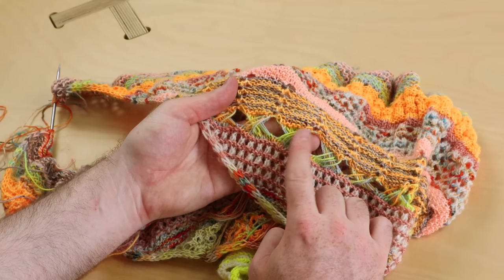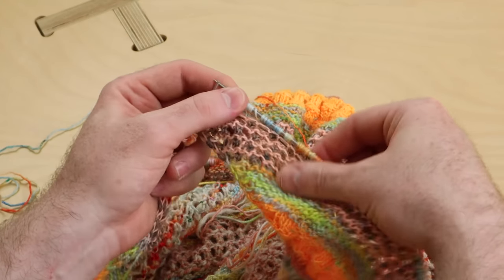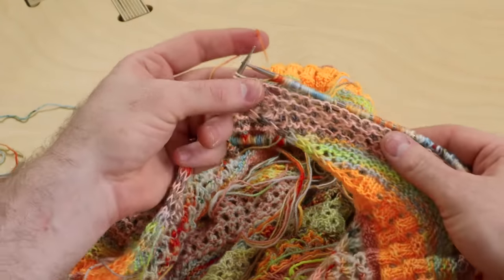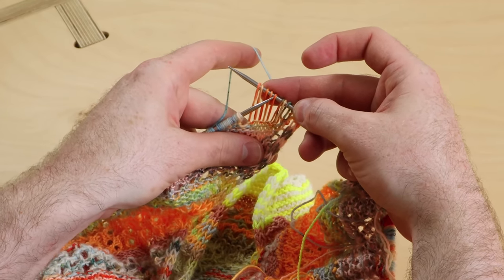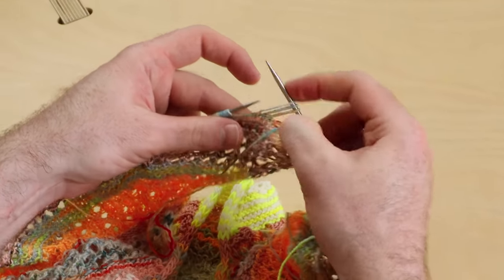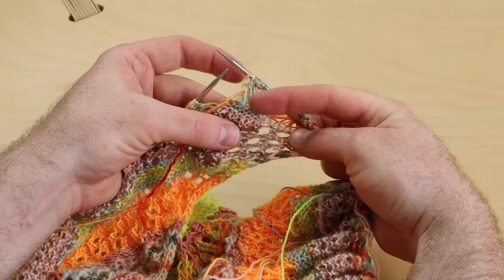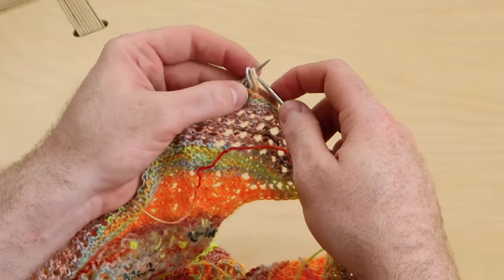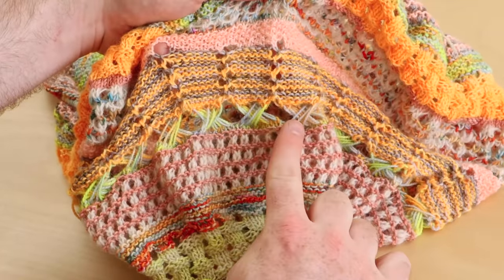Elongated Criss Cross Stitch - Knitting Tutorial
I have lots of online workshops where you can learn all about colorplay, shawl design, brioche knitting, and more! Sign up for my online Westknits workshops here...